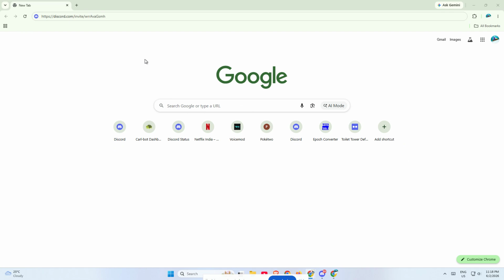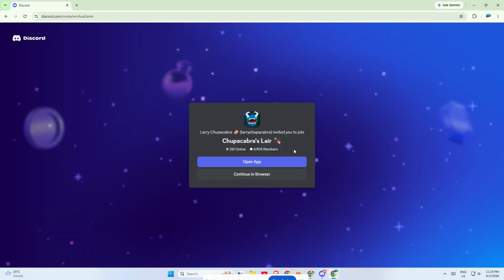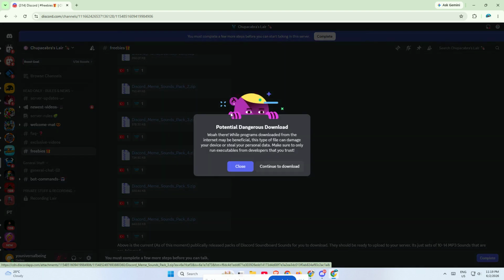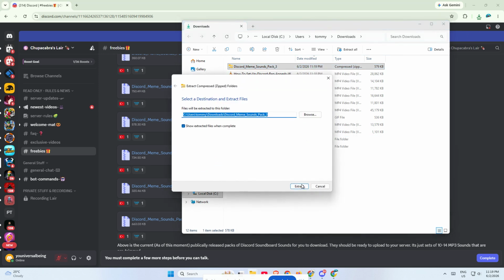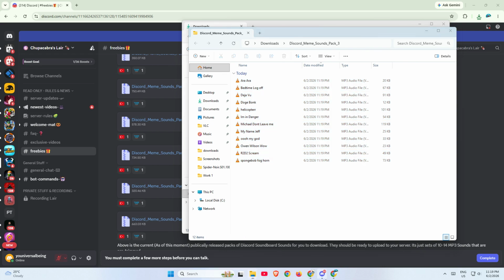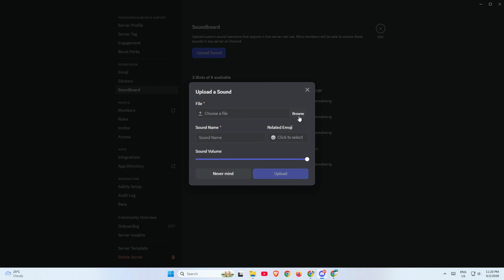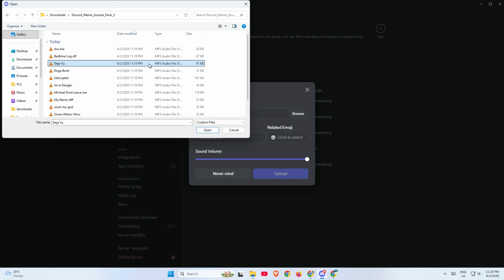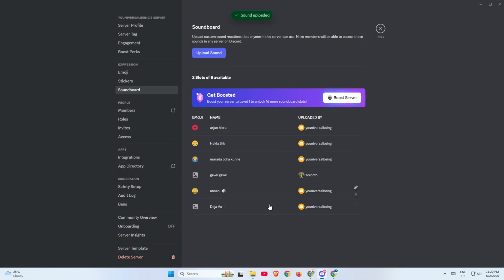How To Get Discord Soundboard Meme Sounds Pack 3 (Easy Guide)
Learn how to get Discord soundboard meme sounds pack 3, extract the files, and upload custom meme sounds into your Discord server soundboard.
Follow this step-by-step tutorial to download the pack, browse the extracted folder, and add sounds to Discord quickly and easily.

🕚Timestamps:
0:00 Intro
0:18 Join the Discord Server
0:38 Search For Discord Meme Sounds Pack 3
0:58 Download The Pack
1:16 Extract The Files
1:36 Open Discord Server Settings
1:50 Go To Soundboard
2:02 Upload The Sound Files
2:22 Name The Sounds And Upload
2:44 Outro

✍️What You'll Learn In This Video:
• How To Search For Discord Meme Sounds Pack 3 In Chat
• How To Download And Extract The Sound Pack Files
• How To Open Discord Server Settings And Access Soundboard
• How To Upload Custom Meme Sounds To Discord
• How To Name And Organize Uploaded Soundboard Clips

💡Pro Tips:
• Keep your sound names short and easy to recognize during voice chats.
• Only upload the sounds you actually use so your soundboard stays organized.
• If a file won’t upload, make sure it’s fully extracted and supported by Discord.
• Create separate sound categories for memes, reactions, and notifications.
• Double-check server permissions before trying to manage the soundboard.